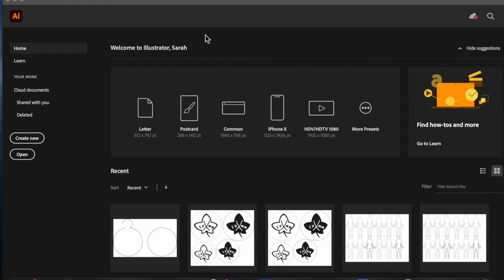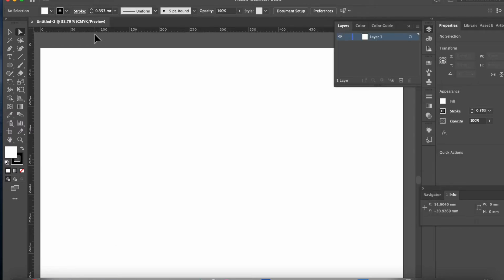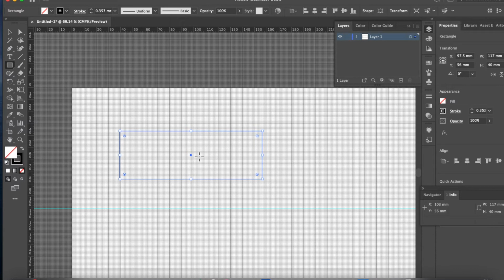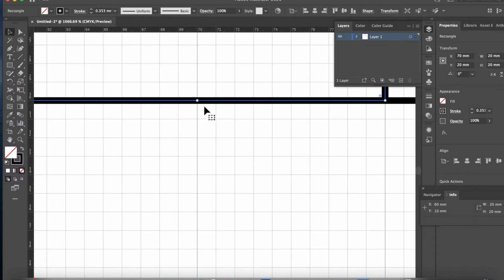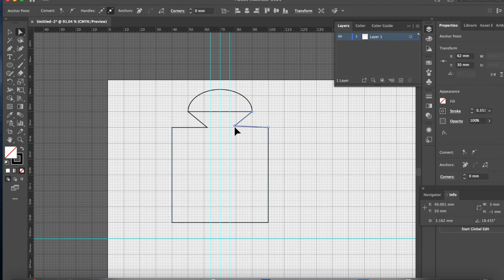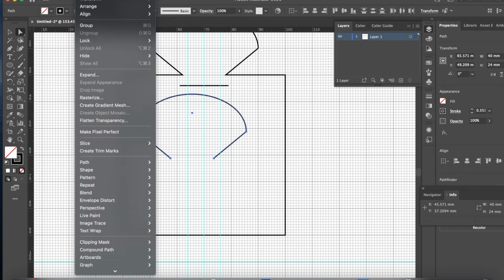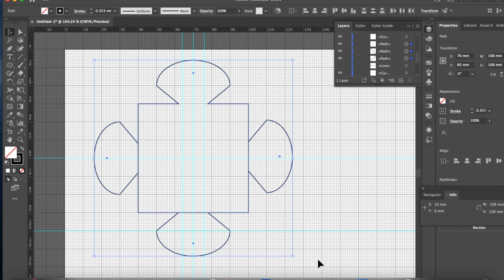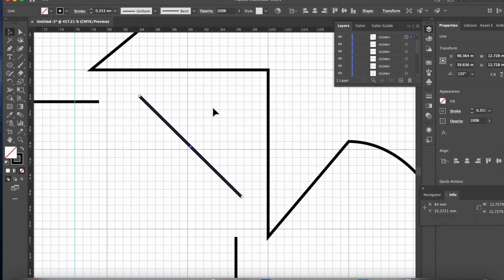Adobe Illustrator Starter for Idea to Object sprint 1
Setup and going over the basics of using the shape tool for a circular fashion project